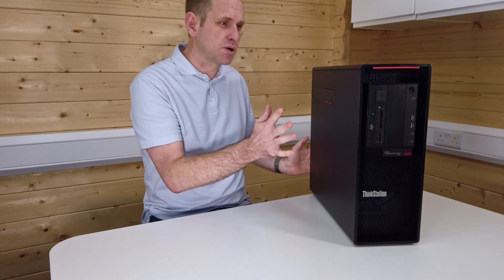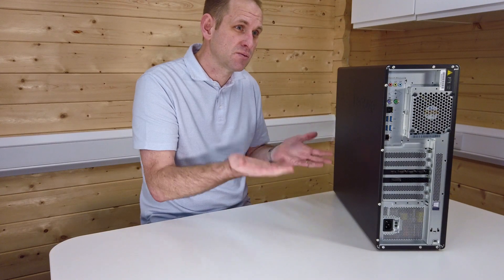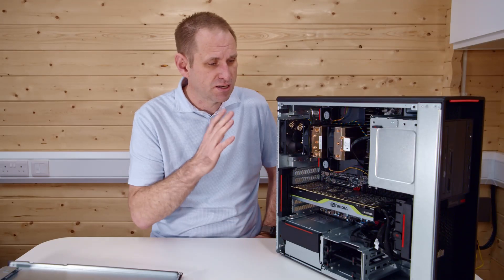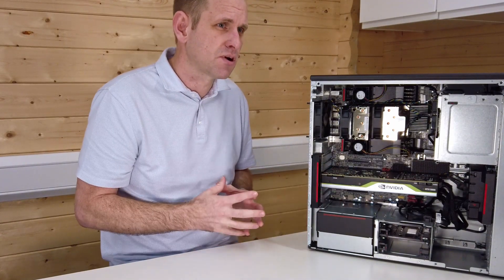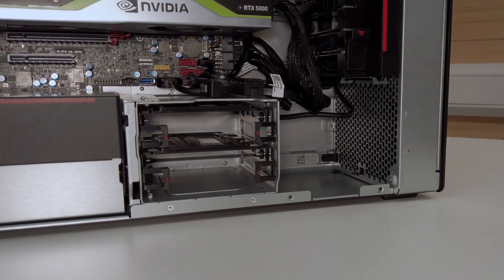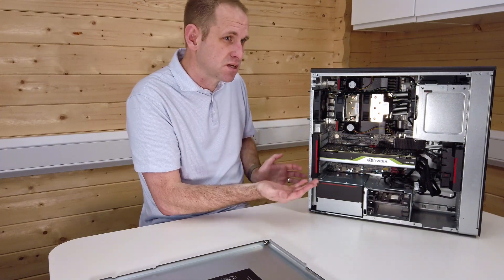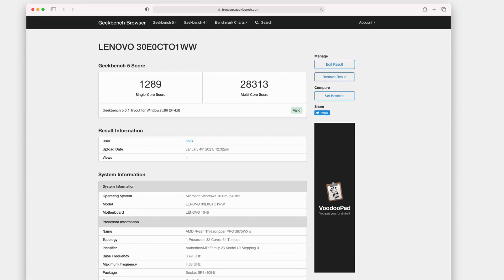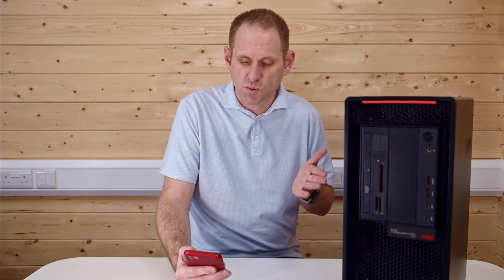32 CORES!!! Threadripper Pro 3975WX & Lenovo P620 Workstation Overview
In this video I give an overview of Lenovo's P620 single CPU workstation - currently the only way to get AMD's new Threadripper Pro CPUs. This one is equipped with a 3975WX... how does it perform in Geekbench and Cinebench R23?